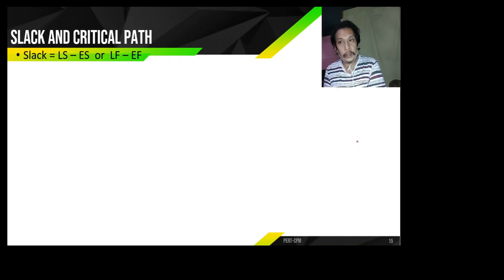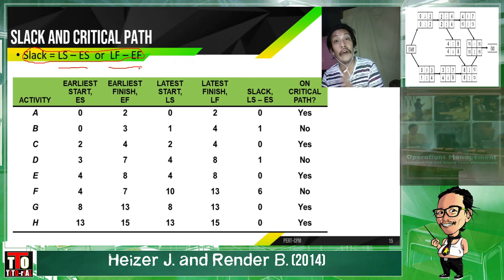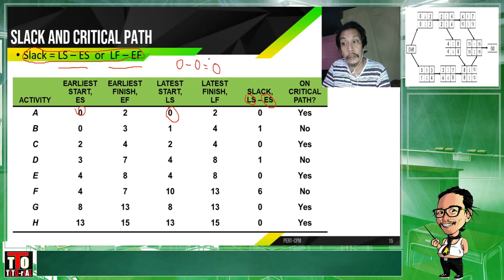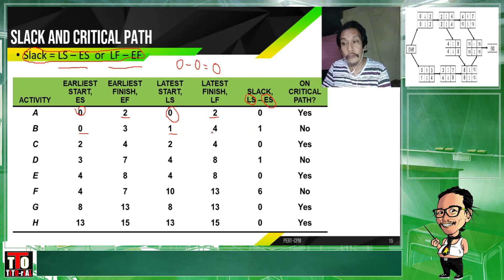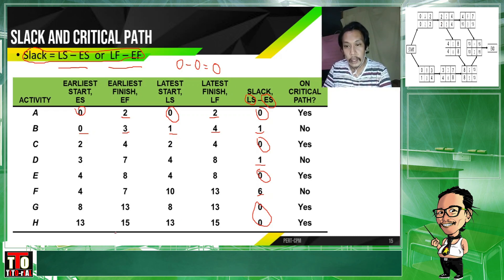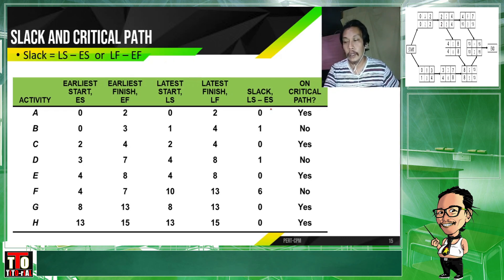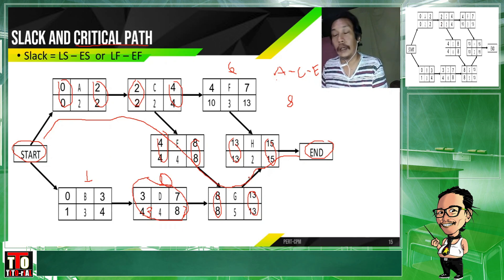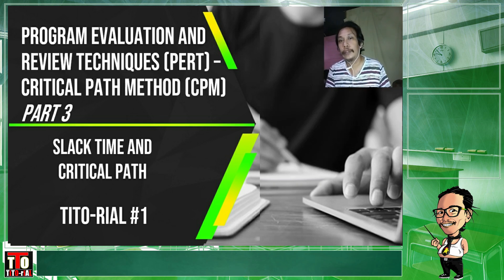PERT CPM Part 3 Slack Time And Critical Path Tagalog Iskul Bukol edition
DESCRIPTION
Ang forward and backward pass sa PERT-CPM Network for Operations Management – Iskul Bukol edition Part III. Hirap ka ba sa Operation Management na subject dahil sa dami ng computation? Panoorin lang ang video tutorial ng inyong favorite Tito AL sa kanyang Tito-riAL (TiTO-riAL).
Slack time and Critical Path for Program Evaluation and Review Technique (PERT) Critical Path Method (CPM)

Mas pinadaling discussion, explanation, and computation para sa magaaral. Para lalo ito sa mga Pangli (Pang-likod) na estudyante. Sa mga masisipag pero di gaanong estudyante na ang puhunan ay DISKARTE.

Please mag LIKE kung nasiyahan sa video
Mag SHARE para makatulong din sa iba
Mag COMMENT kung meron gustong i-suggest na topic o para ma-improve ni Tito Al ang kanyang video

“The fair use of a copyrighted work for criticism, comment, news reporting, teaching including multiple copies for classroom use, scholarship, research, and similar purposes is not an infringement of copyright.”
This video and the Youtube channel in general may contain certain copyrighted works that were not specifically authorized to be used by the copyrighted holder(s), but which the creator believe to be in good faith are protected by law and the fair use doctrine for one or more of the reasons noted above.
Furthermore, all views and opinions expressed in this video or its channel are of the creator and does not represent the opinions of family and/or relatives; close affiliations; past, present, and future organizations which the creator belonged to.
The creator or anyone else connected with the former, can not be responsible for the use of the information contained in or linked from the videos or its channel. The creator assumes no responsibility for any errors or omissions in the content. The information contained in this medium is provided on an “as is” basis with no guarantees of completeness, accuracy, usefulness or timeliness.

CREDITS
Reference for the topic:
Heizer J. and Render B. (2014). Operations management sustainability and supply chain management (11th edition). Pearson Education South Asia Pte Ltd. Philippines. ISBN 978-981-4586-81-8

Stevenson, William J. (2007). Operations management international student edition with global readings (9th edition). McGraw-Hill/Irwin., New York, United States of America

Opening sounds: Great Teacher Onizuka opening themesong

Outro sounds: Iskul Bukol